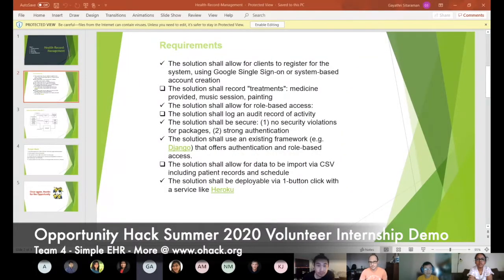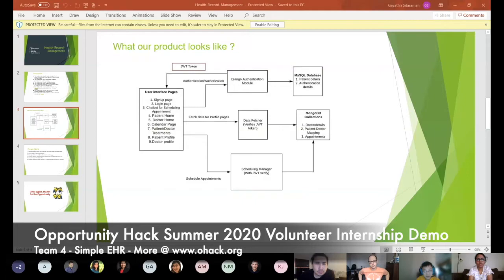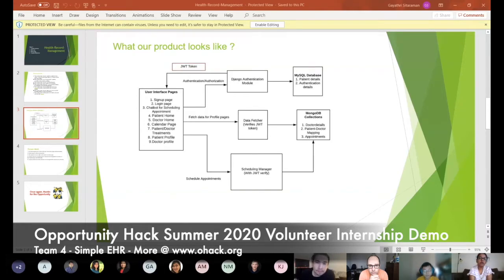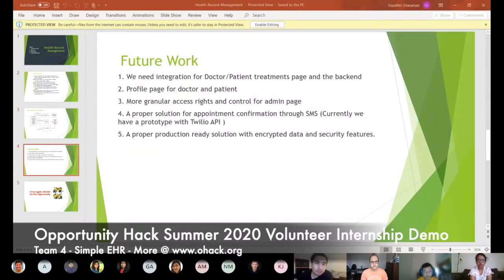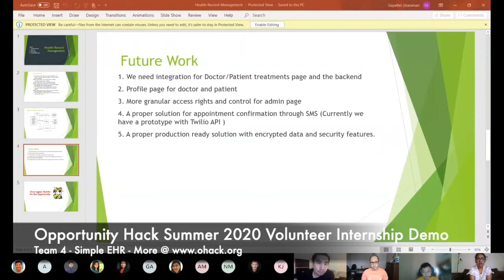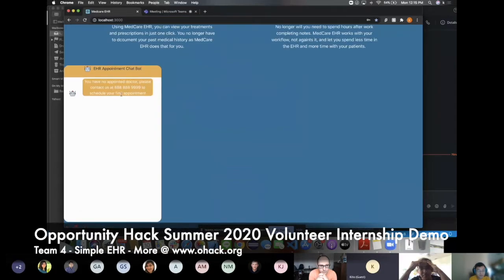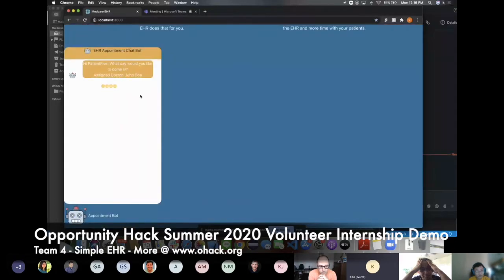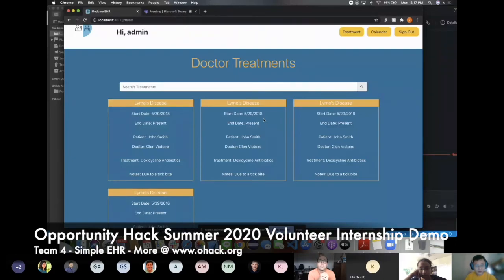Simple EHR - End of Summer Demo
Problem 2. Simple Electronic Healthcare Records (EHR)
Started: May 25th 2020
Gustavo Arellano @gustavoArellano
Archana Madhavan @arch92
Evan Tung @dragonejt
Gayathri Sitaraman @Gayathri95
Kito Mam @kmampp
Tanvi Thote @tanvithote